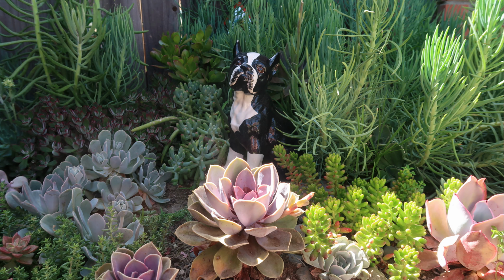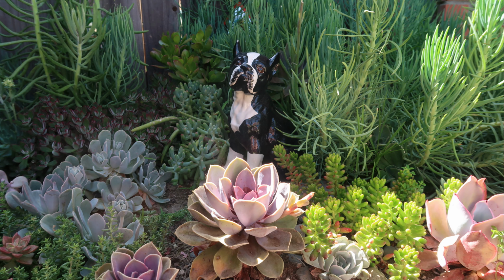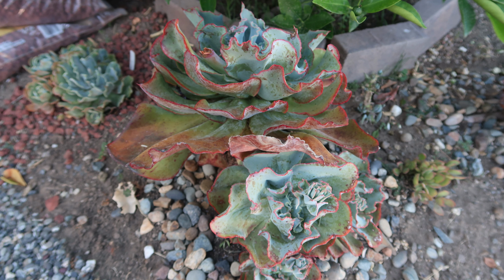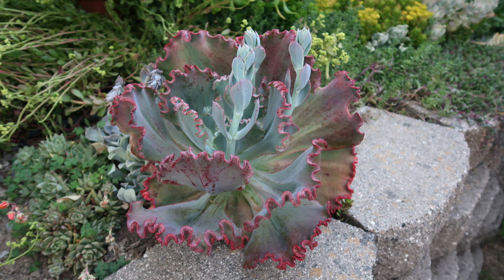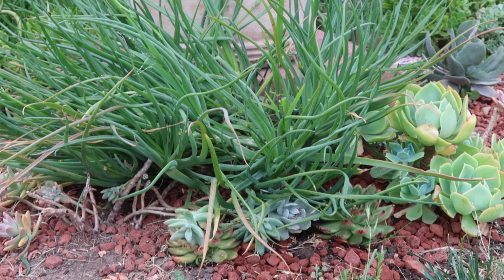ALL ABOUT THE (SUCCULENT) BUSH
The succulent bush are the unsung heroes of the succulent garden, so this video is to toot their horn!

Amazon shopping list
Etsy Store: Soul Sugar Succulent